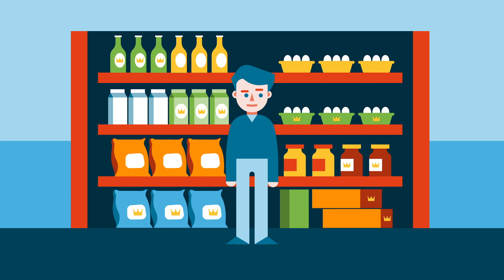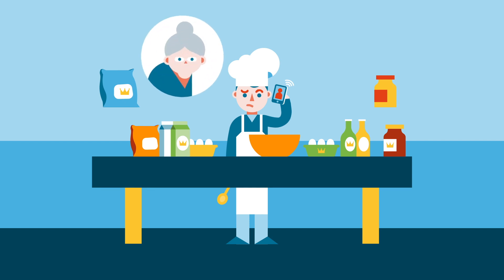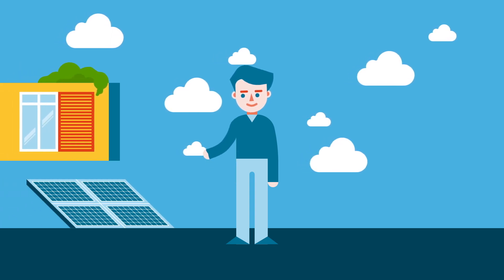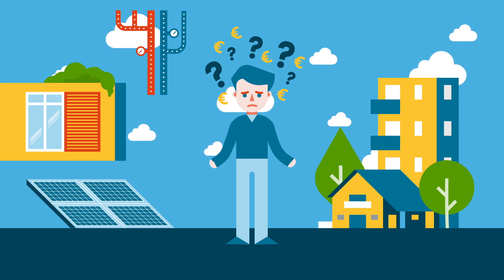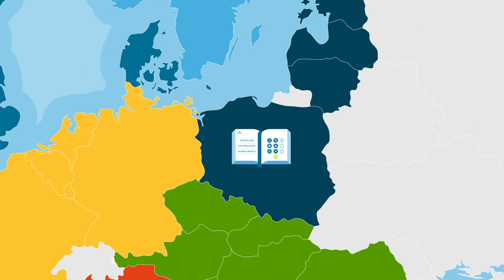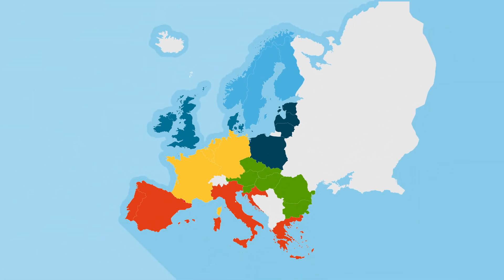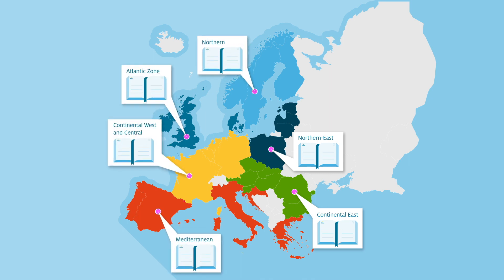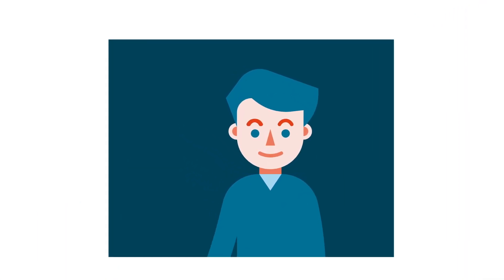4RinEU - Reliable Models for Deep Renovation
A big part of Europe's building stock is inefficient in terms of energy use, mainly as a consequence of excessive heat losses through building envelopes and lack of efficiency of the heating, ventilation and air conditioning systems. Very few buildings are undergoing deep renovation, and when it happens it results often more expensive than initially foreseen... The project 4RinEU is meant to provide an answer to these challenges, providing new tools and strategies to encourage large scale renovation of existing buildings, fostering the use of renewable energies, and providing reliable business models to support their applications.

Eurac Research coordinates the project, financed by the European Union’s Horizon 2020 research and innovation programme under grant agreement No 723829.

Credits

Roberto Lollini, Roberta Pernetti, Silvia Zanolin
Eurac Research - Institute for Renewable Energy

Producer: Eurac Research - Communication
Screenplay: Valentina Bergonzi (story) with Peter Farbridge
Illustrations: Oscar Diodoro
Logo and visual identity: Amy Segata
Animation: Fabio Dalvit
Production assistant: Annelie Bortolotti
Voiceover: VoxFarm

Thanks to: Pierre Iachetti, Julia Reichert.